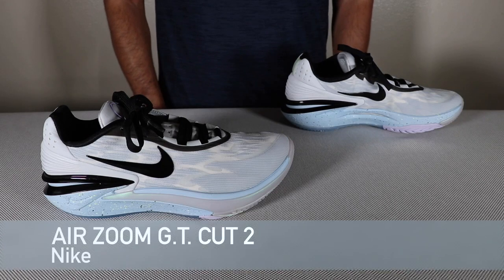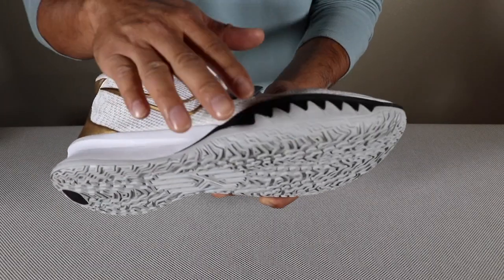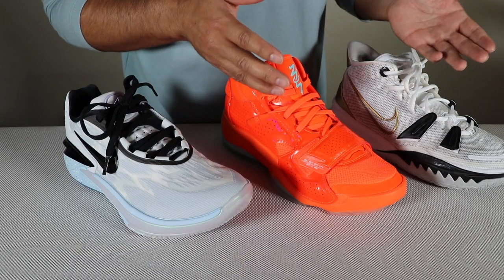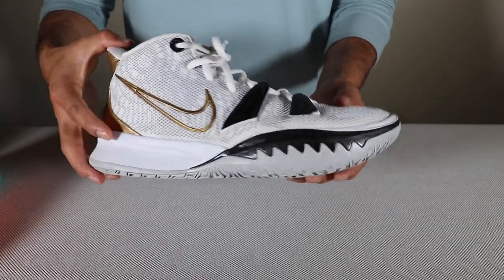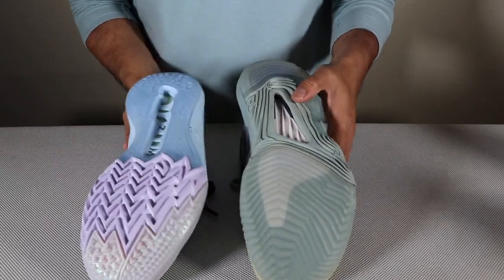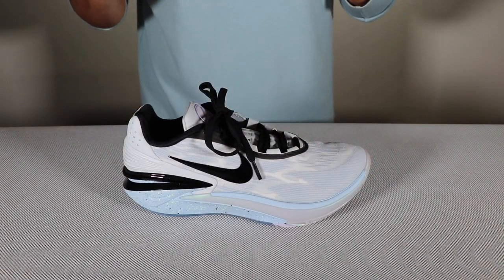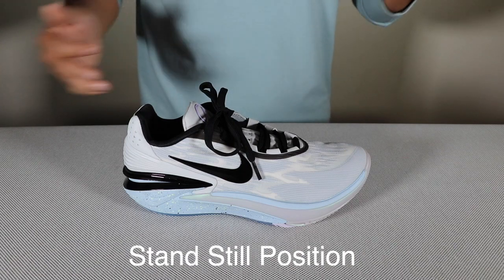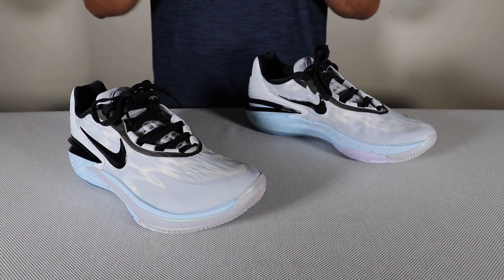Nike Air Zoom GT Cut 2 - Is this basketball shoe right for you?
Close Look at the Nike Air Zoom GT Cut 2
Color: Sabrina Ionescu
November 2022 Price Tag: $170 USD